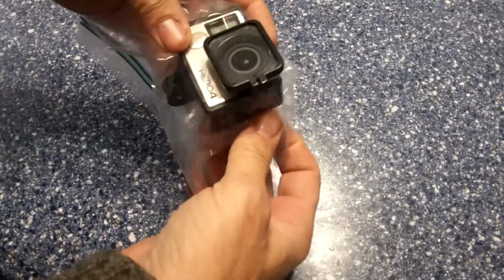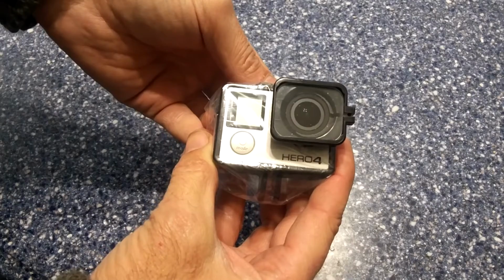Gopro hero 4 Tips101 ziplock bag